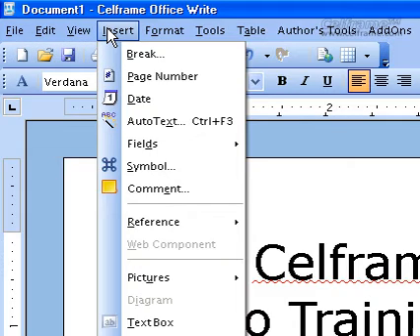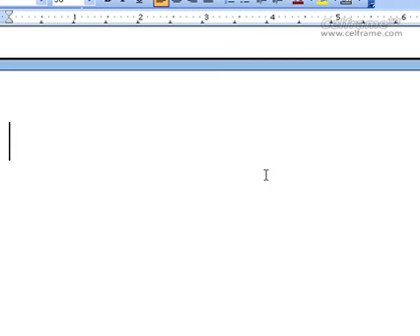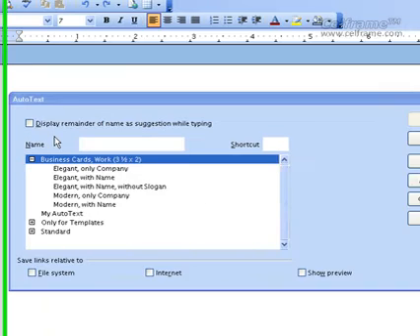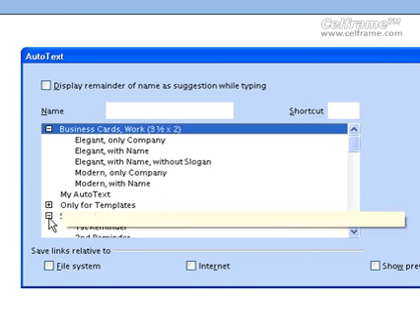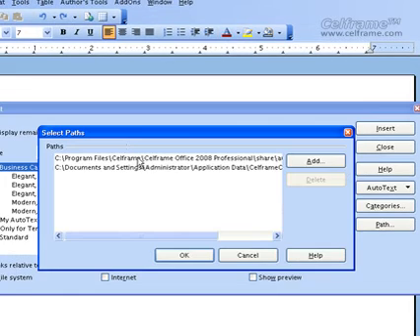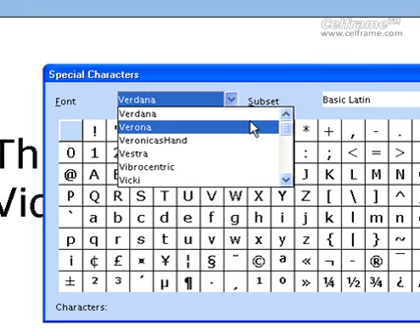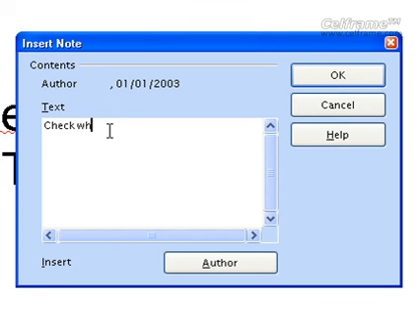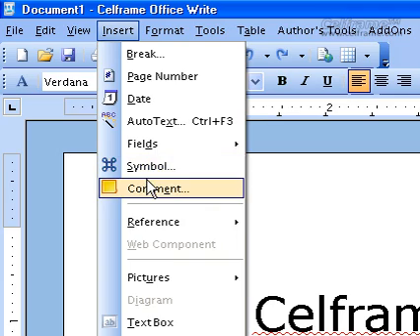How to use break, insert auto text, symbols and Comments?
The tutorial is to help the user to use a page break, insert different types of auto text, symbols and also comments.